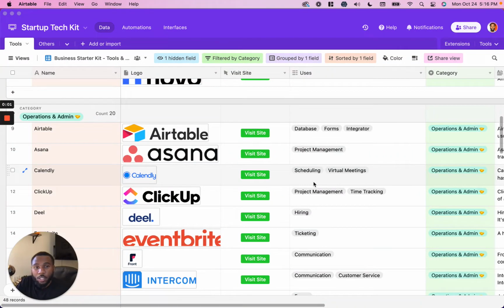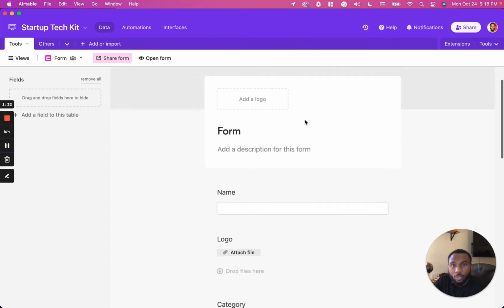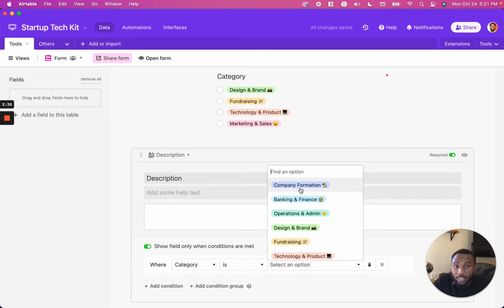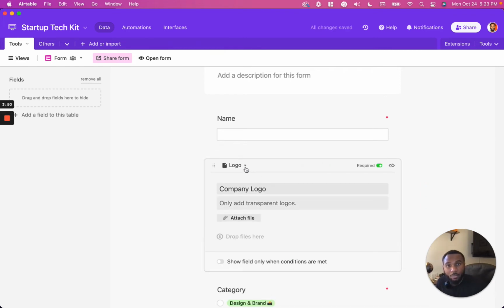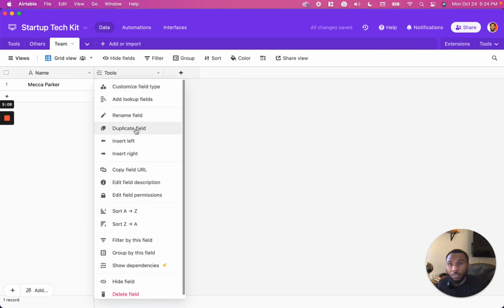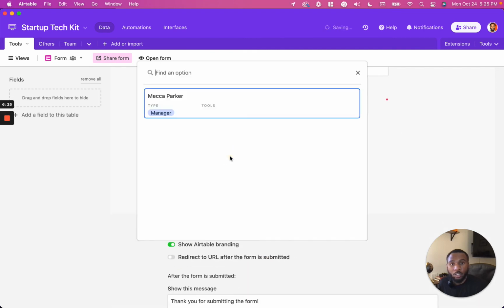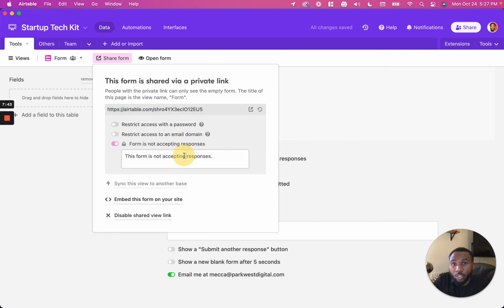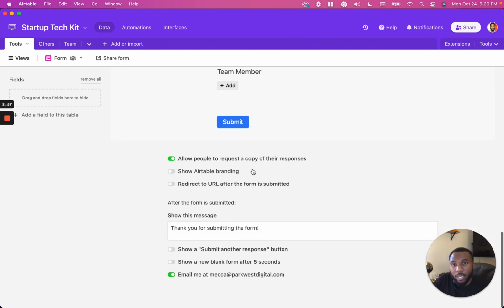Guide to Form View (Airtable)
In this video, we provide an overall guide to using the Form View.